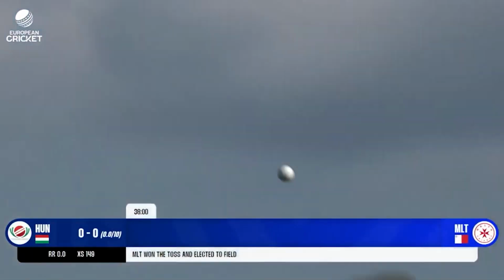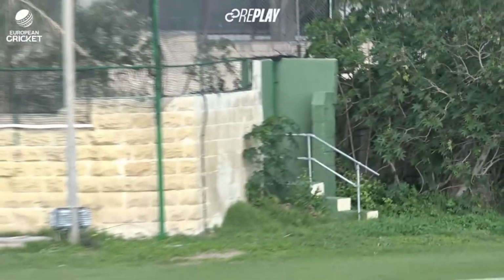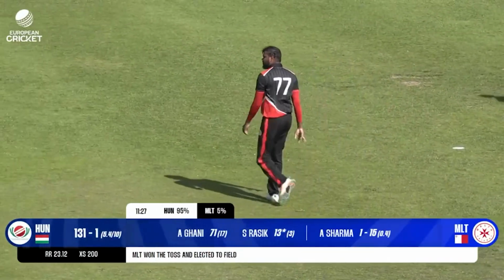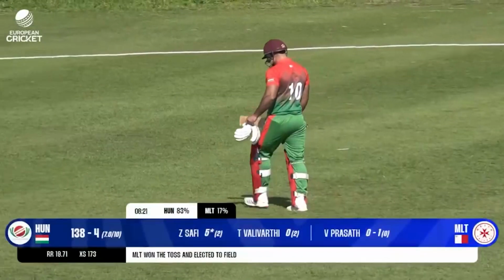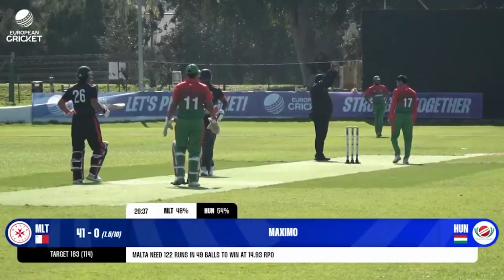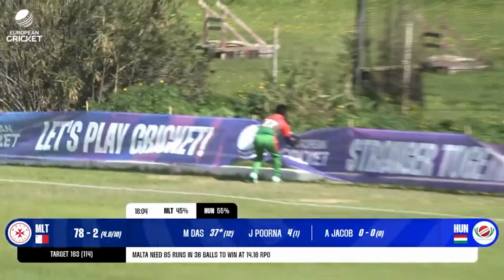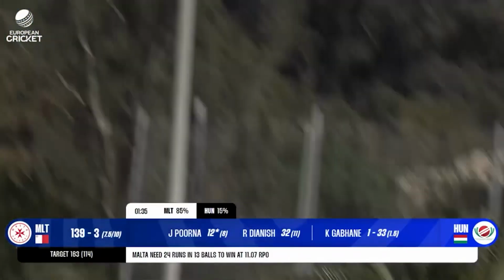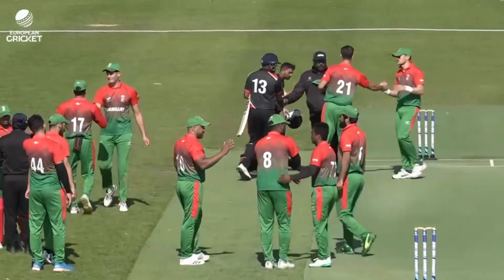Match 2 - MLT vs HUN | Highlights | ECI Malta, 2025 | 06 Feb 2025 | ECI25.005